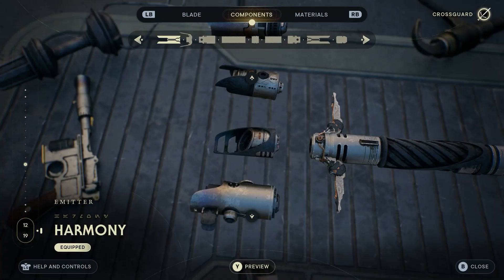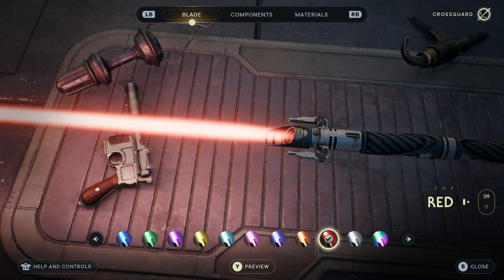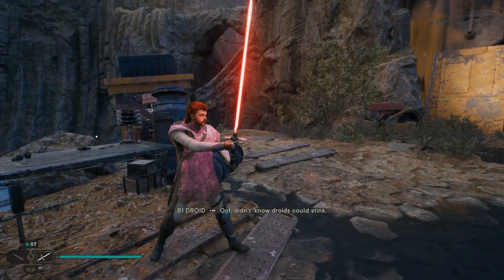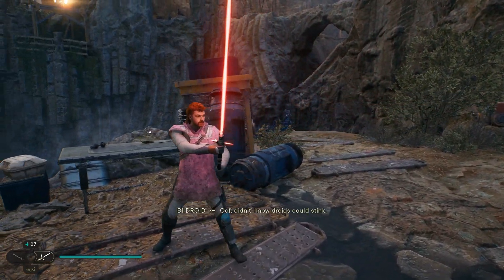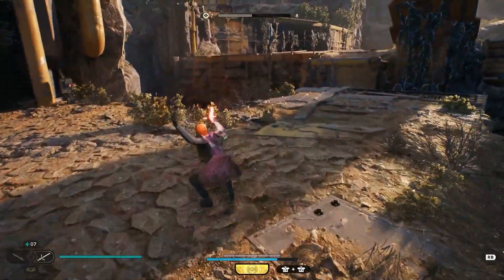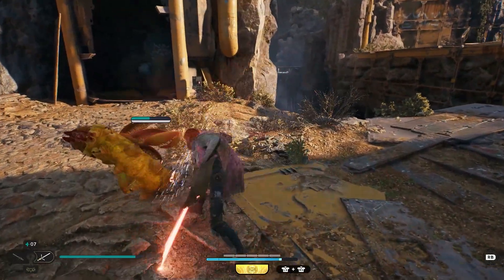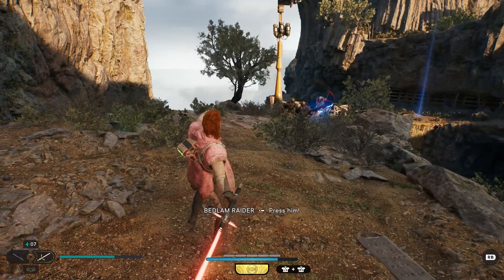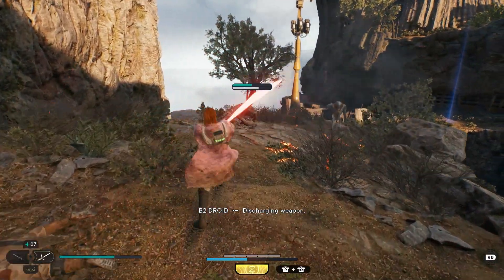Kylo Ren Lightsaber in Jedi Survivor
This feature means you can use a Kylo Ren Lightsaber in Jedi Survivor!